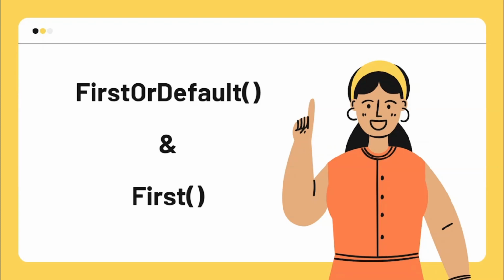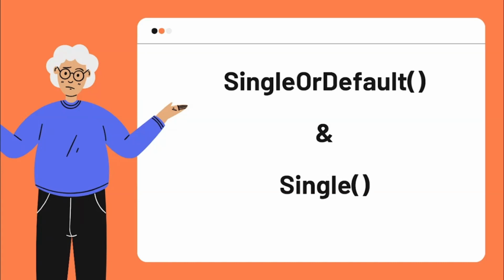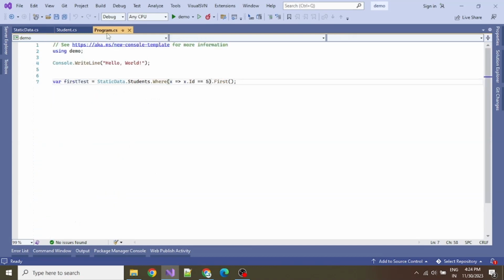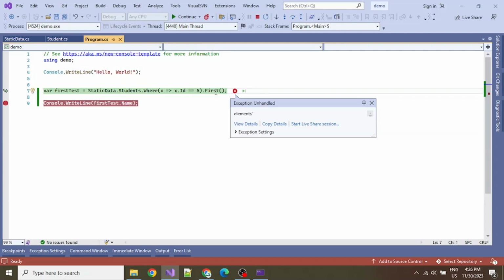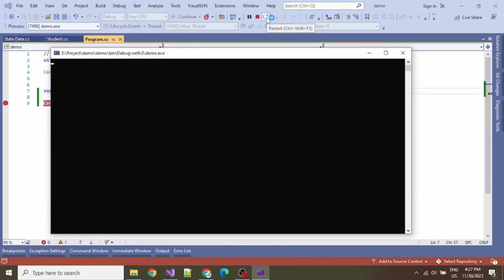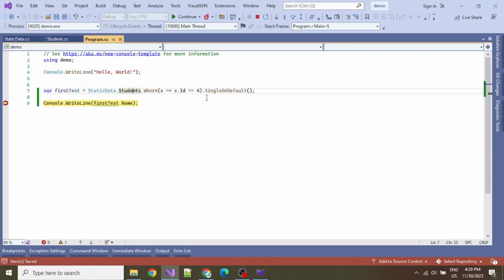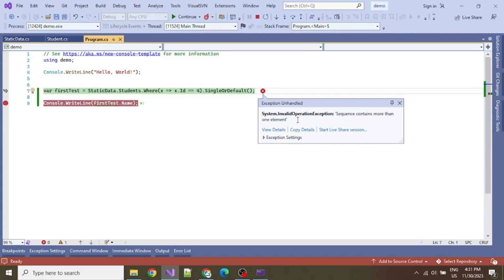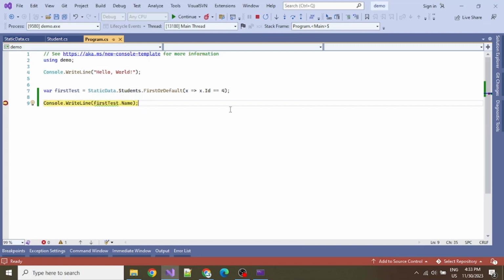C# - FirstOrDefault | SingleOrDefault | First | Single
The video contains differences between FirstOrDefault and SingleOrDefault.